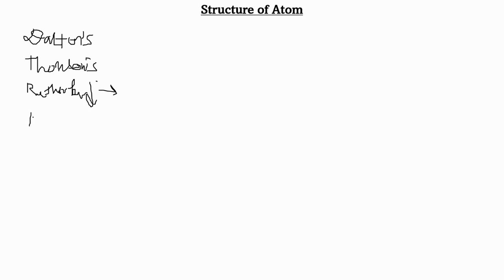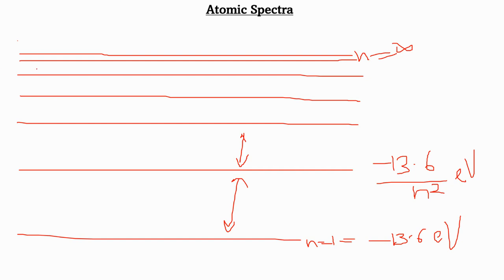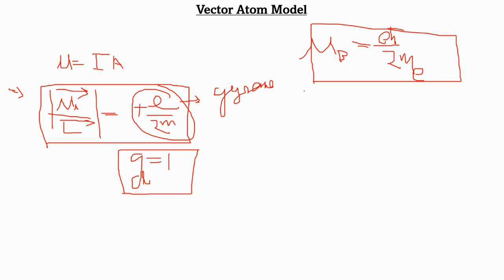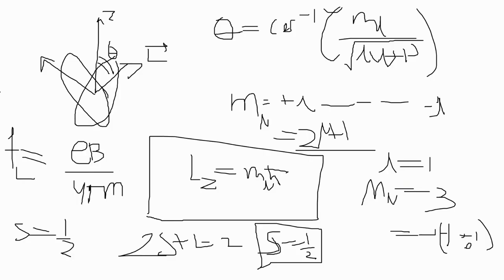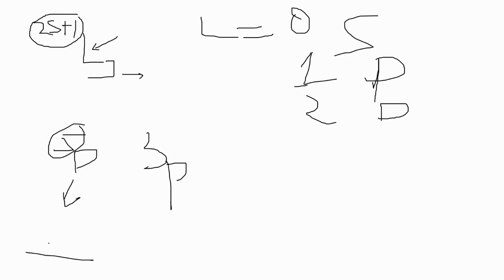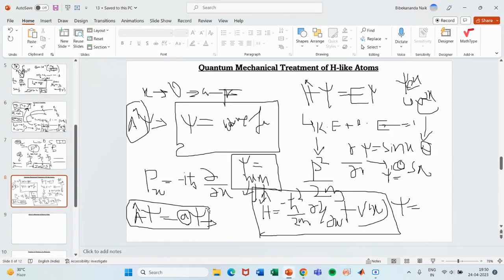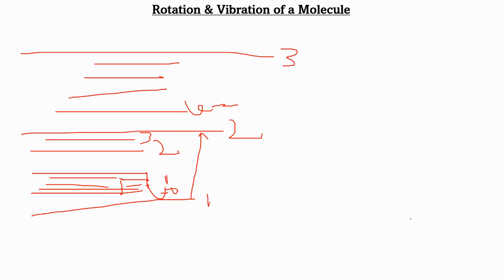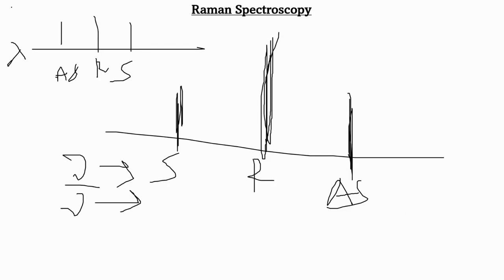Atomic & Molecular Physics NPTEL Interaction Session 13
In this interaction session I have given an overview of the course content of the NPTEL Course Atomic & Molecular Physics for the January 2023 Session. It will help you to do revision in case you are appearing for the exam.